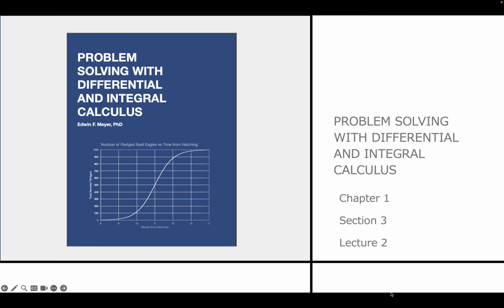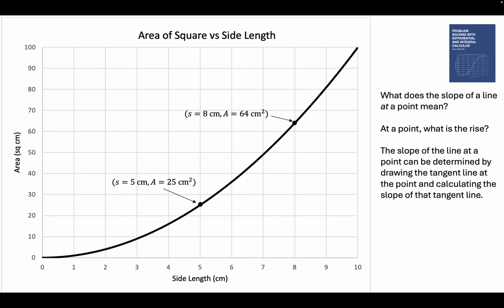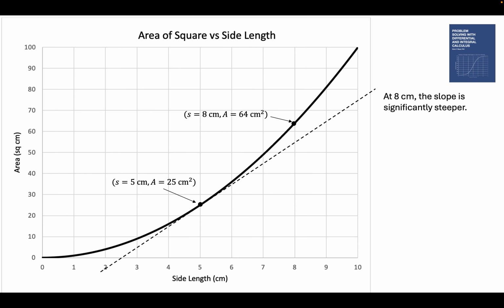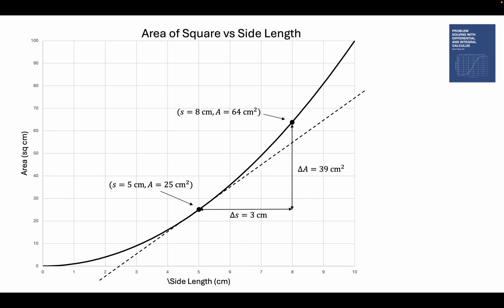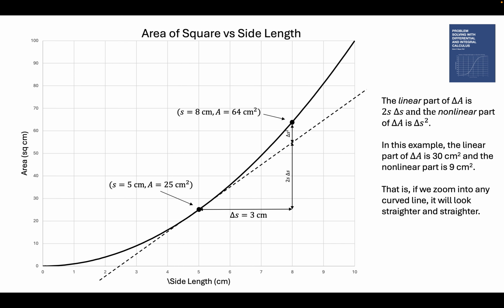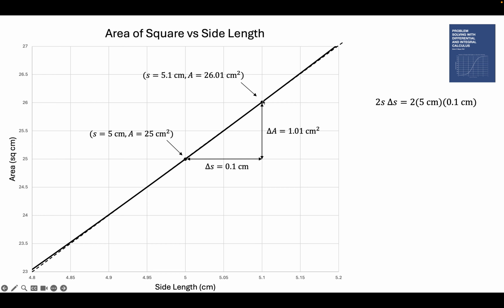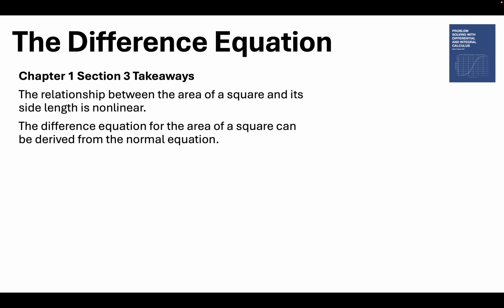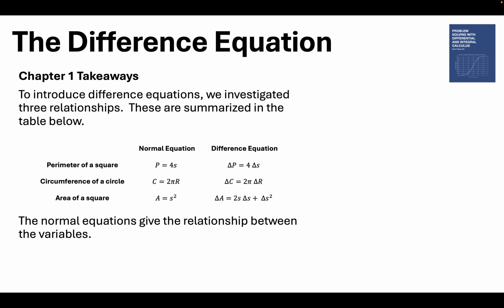PSwDIC Chapter 1 Section 3 Part 2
This is Part 2 of a walk-through of Section 1 of Chapter 2 in the book, "Problem Solving with Differential and Integral Calculus."